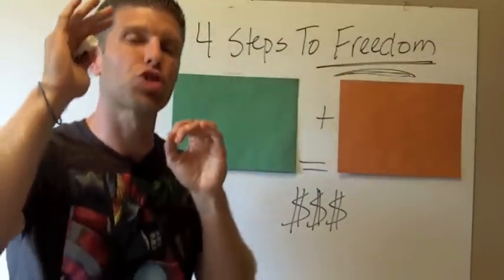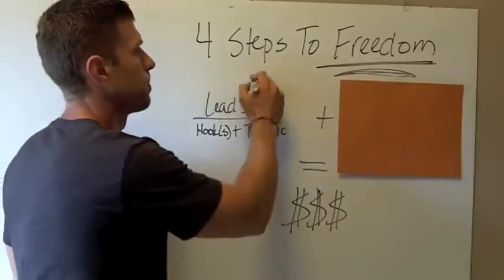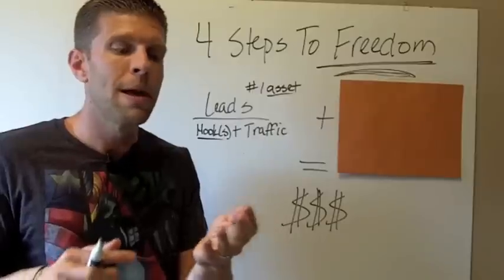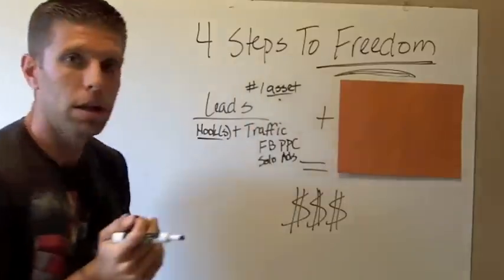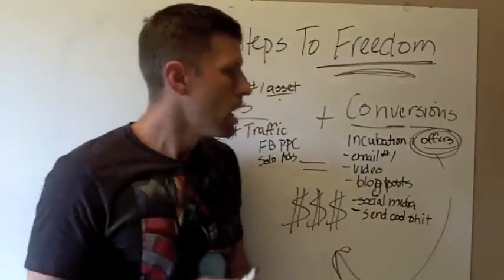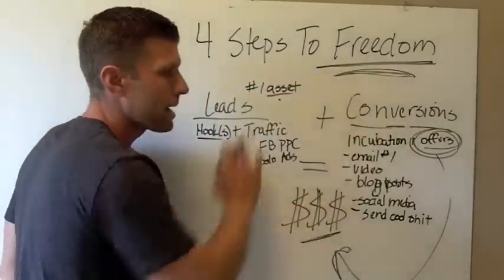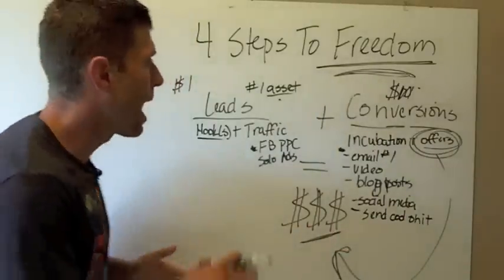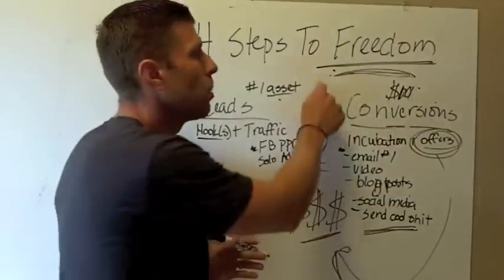Your Freedom Formula